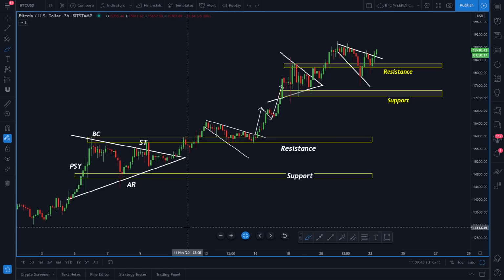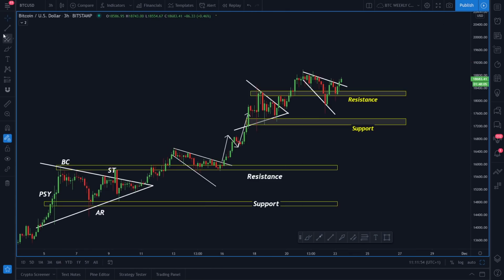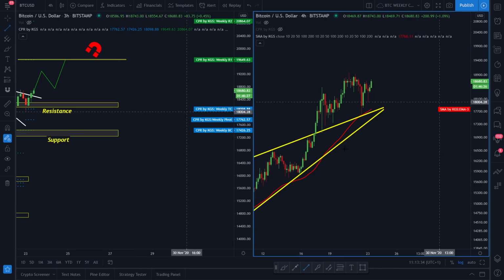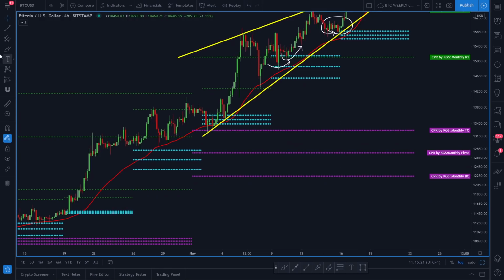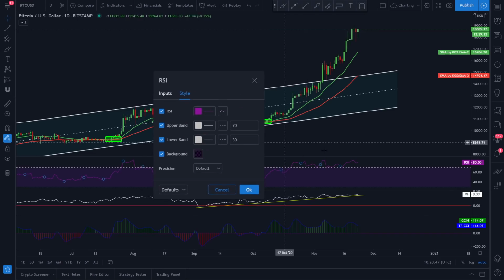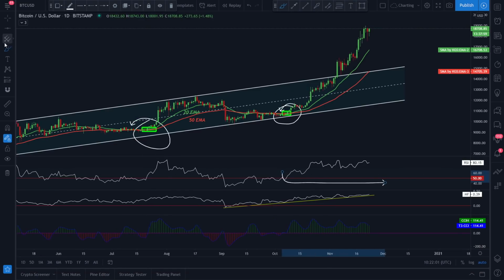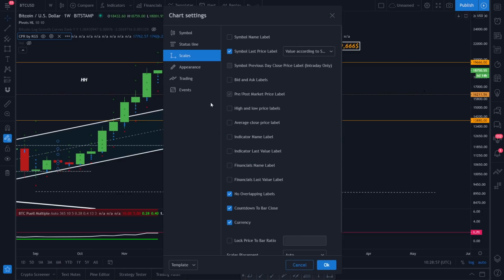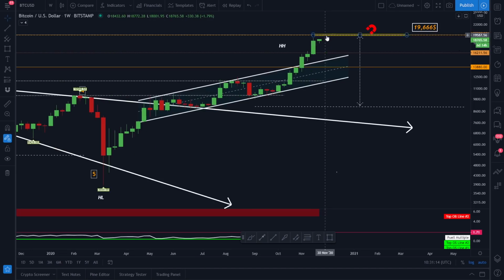BITCOIN WILL MAKE A HUGE MOVE!!!!![my next target...]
*** JOIN FREE CPT VIP TRADING CHANNEL:***

2)🔶 Deposit 0.03 BTC minimum

3) 🔶DM me your UID on Telegram ( In "Account & Security" you'll find the UID)

⏰ Time Stamps ⏰
0:00 BITCOIN WYCKOFF REACCUMULATION ANALYSIS
2:50 BITCOIN RISING WEDGE ANALYSIS
5:15 BITCOIN DAILY TF ANALYSIS
7:48 BITCOIN WEEKLY TF ANALYSIS